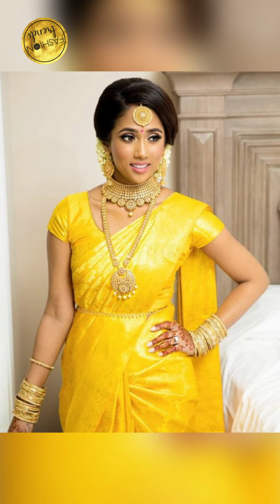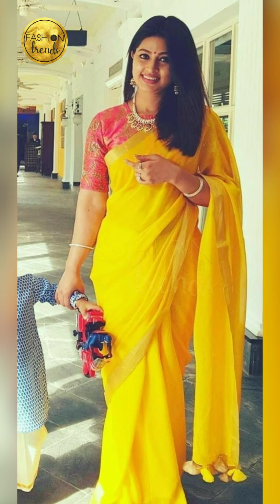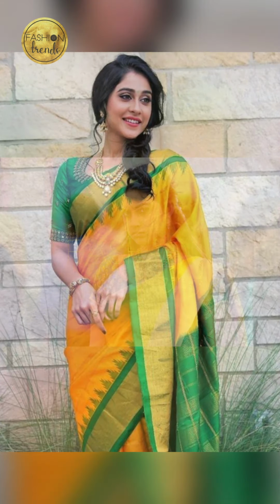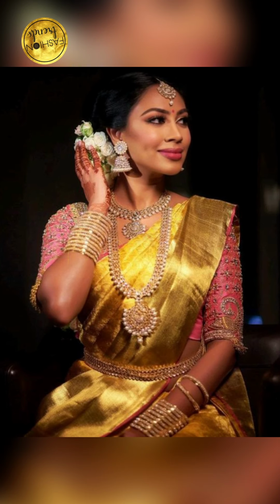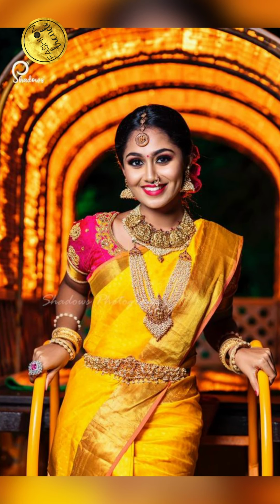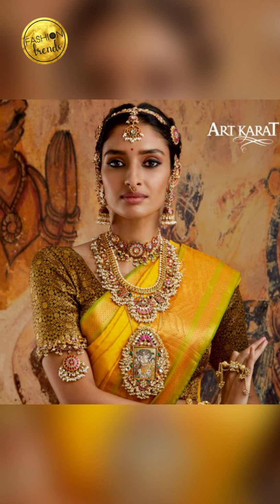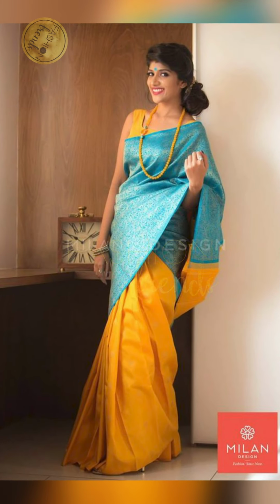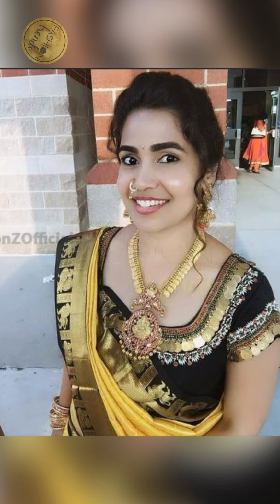Beautiful Jewellery ideas for Yellow Sarees, Jewellery ideas for attractive yellow colour silk saree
simple jewellery for
simple jewellery for lehenga
simple jewellery for saree
simple jewellery for silk saree
simple jewellery for pattu saree
simple jewellery for wedding
simple flower jewellery for haldi
simple jewellery set for wedding
simple jewellery making for beginners
simple jewellery set for lehenga
contrast blouse ideas
contrast blouse designs
contrast blouse for pink saree
contrast blouse for blue saree
contrast blouse for green saree
contrast blouse for orange saree
contrast blouse
contrast blouse for red saree
contrast blouse for yellow saree
contrast blouse for maroon saree
contrast blouse designs for silk sareesyellow silk saree
yellow silk saree blouse designs
yellow silk saree with contrast blouse
yellow silk saree makeup
yellow silk saree matching blouse
yellow silk saree collection
yellow silk saree with red blouse
yellow silk saree haul
yellow silk saree review
yellow silk saree with pink blouse
yellow silk saree with green blouseyellow saree
yellow saree for haldi ceremony
yellow saree makeup
yellow saree matching blouse
yellow saree pink blouse designs
yellow saree matching jewellery
yellow saree teacher comedy
yellow saree polling officer
yellow saree review
yellow saree collection
yellow saree hairstyles